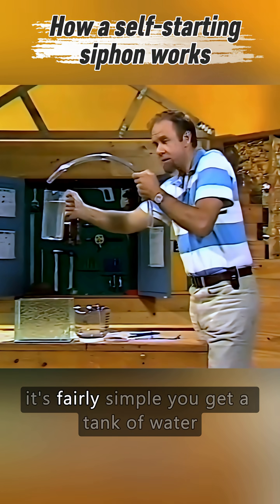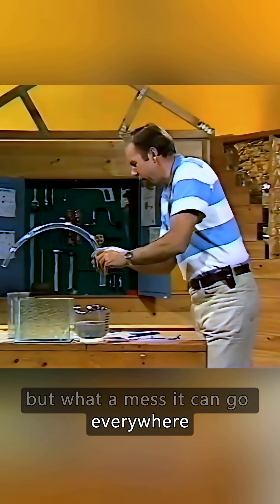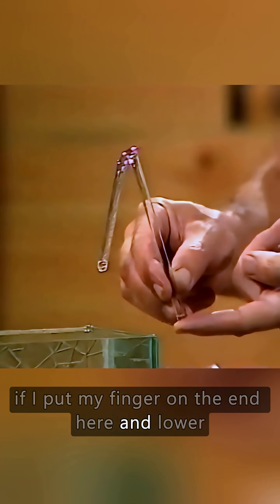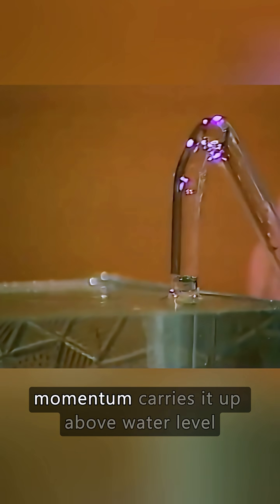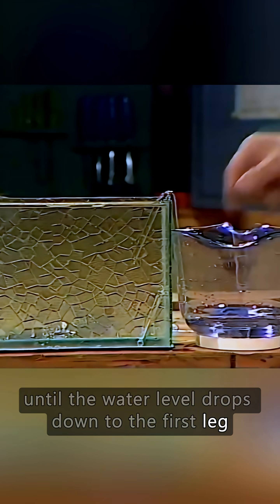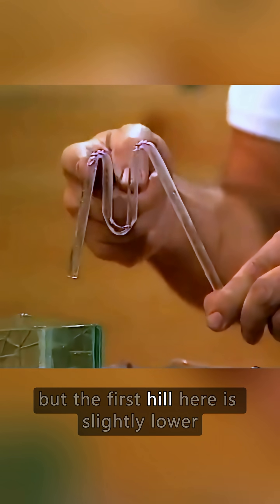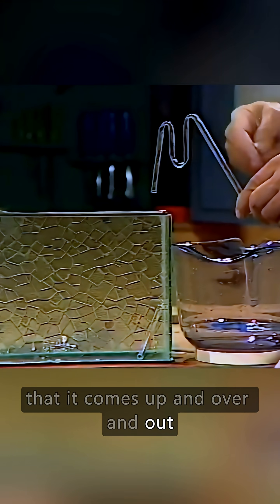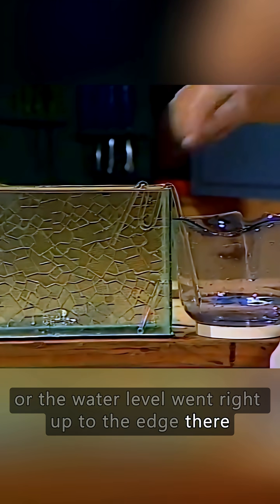Self-starting siphon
CREDIT ► Curiosity Show
EDITED BY ► UtinamSemper

This video and YouTube channel in general may contain certain copyrighted works that were not specifically authorized to be used by the copyright holder(s), but which we believe in good faith are protected by federal law and the fair use doctrine for purposes such as criticism, comment, news reporting, teaching, parody, or research, and is not an infringement of copyright.  This presentation is protected by U.S. and International copyright laws.